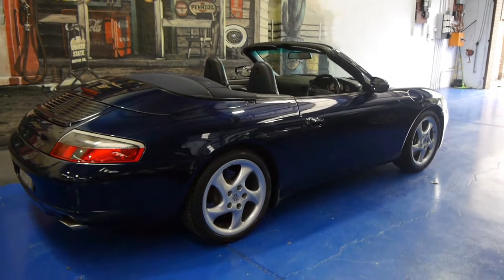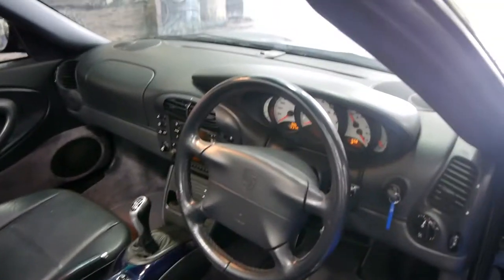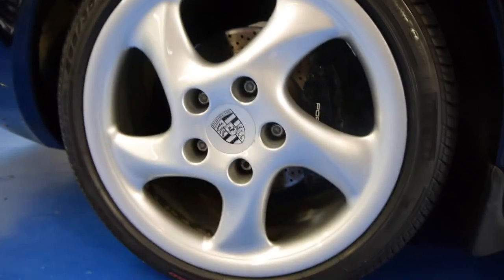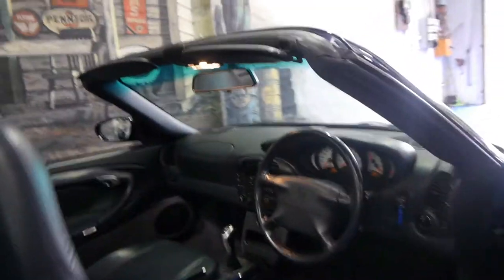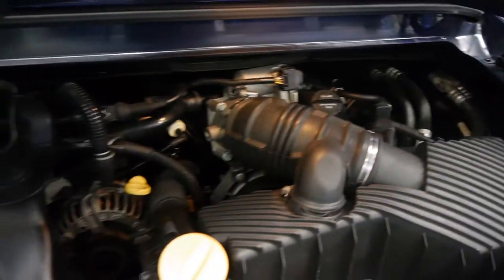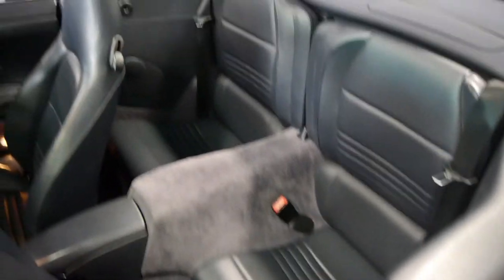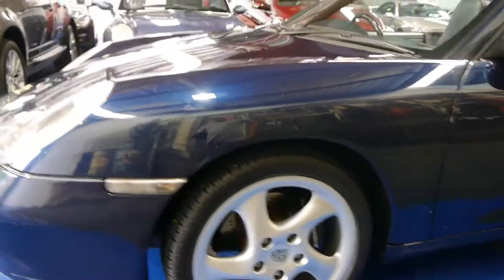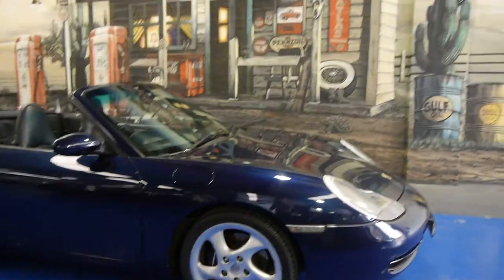Oldtimer Centre - Marrickville NSW